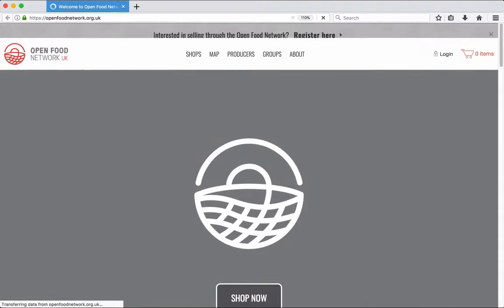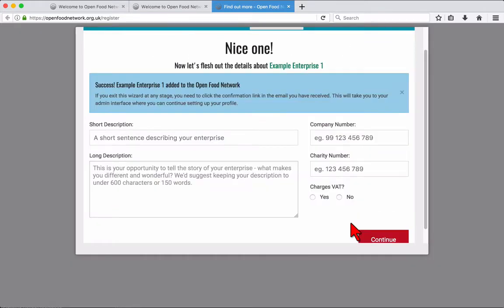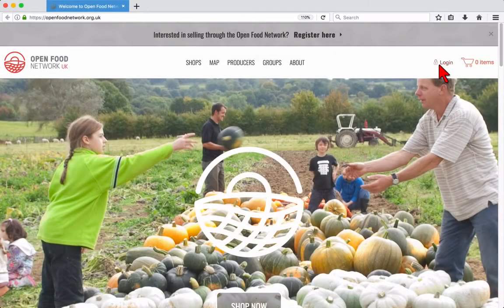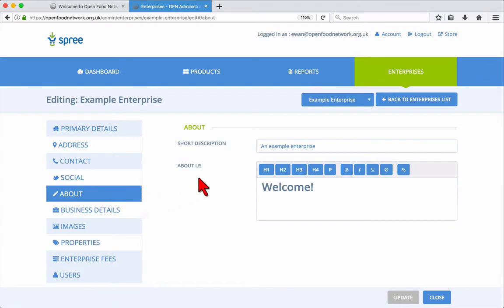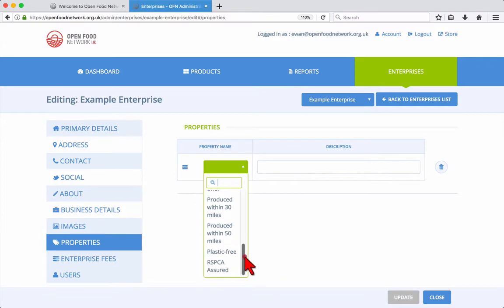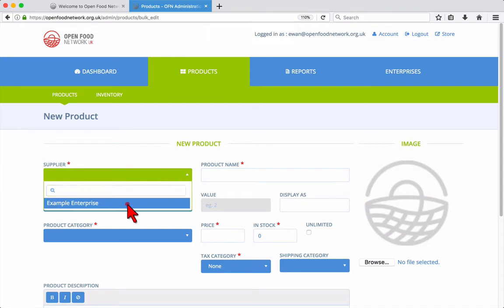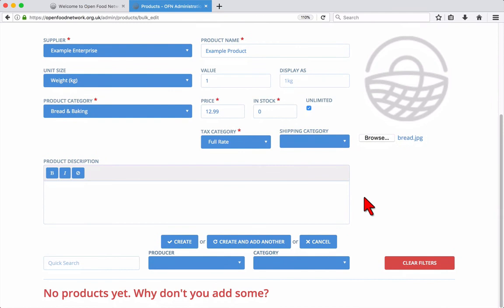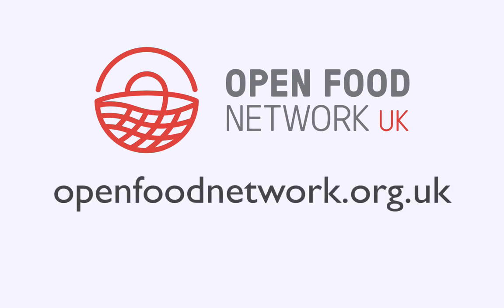OFN Producer Guide